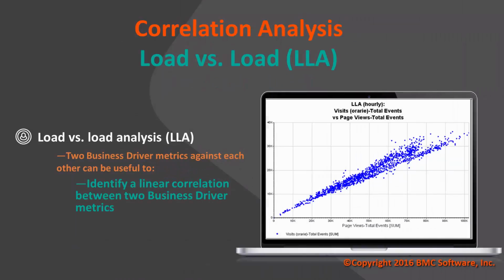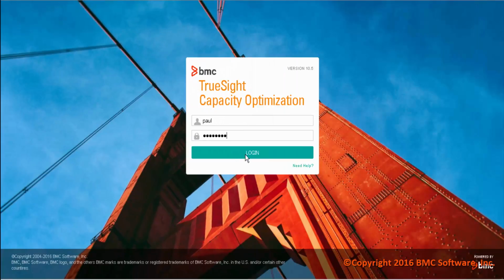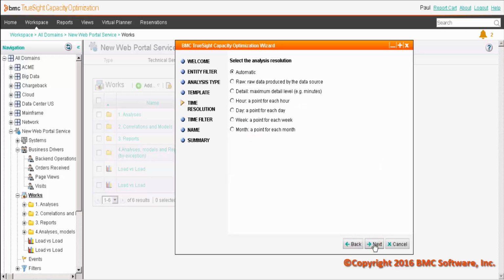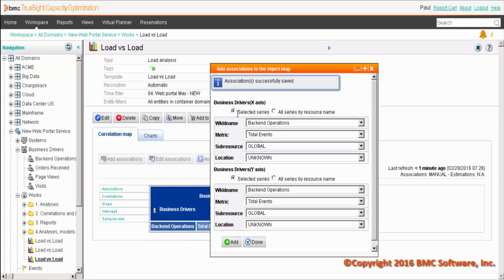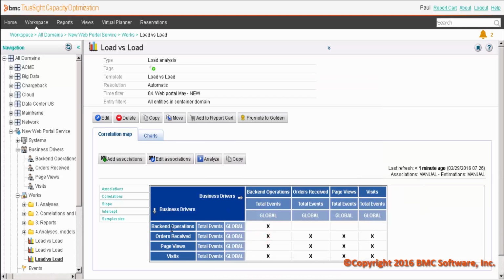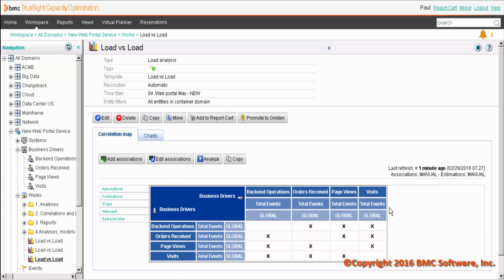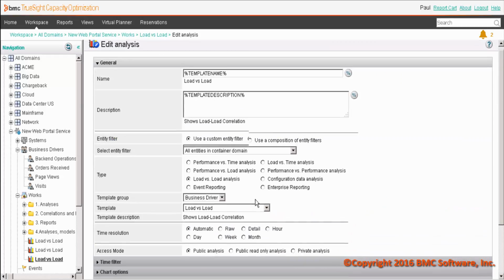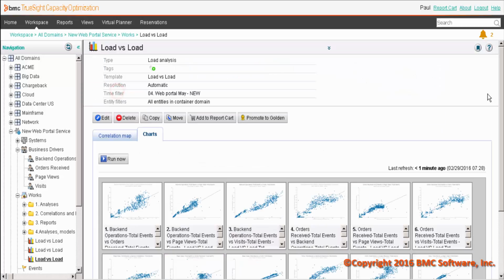Correlation Analysis with Load vs Load | TrueSight Capacity Optimization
See how to create a Correlation Analysis with Load vs Load (LLA) data or KPI vs KPI data in the BMC TrueSight Capacity Optimization solution.